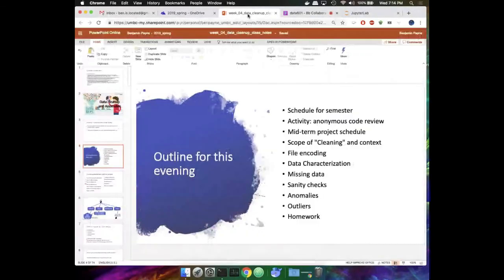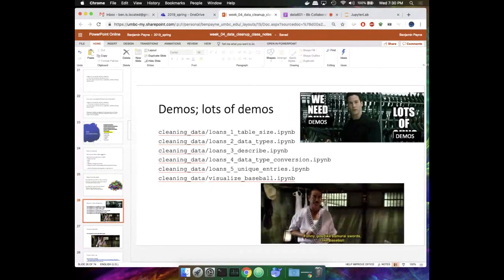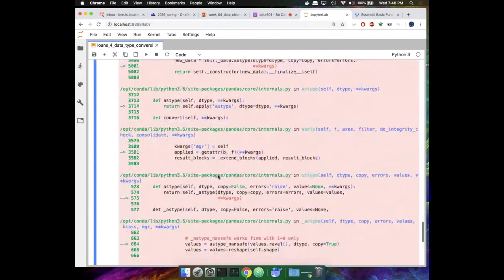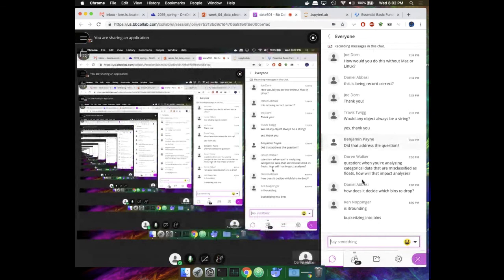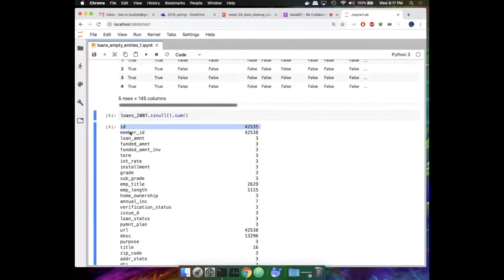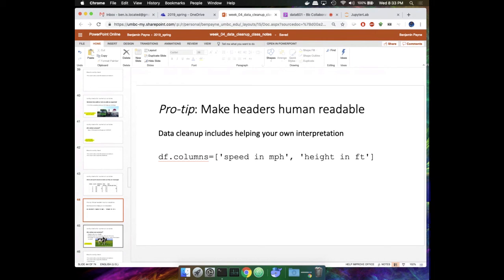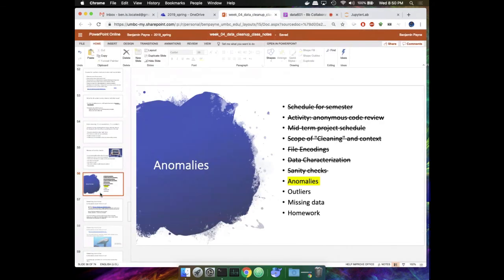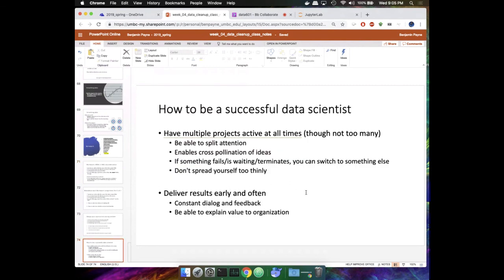Introduction to Data Science: data cleanup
Data Science
Data cleanup
Data cleaning